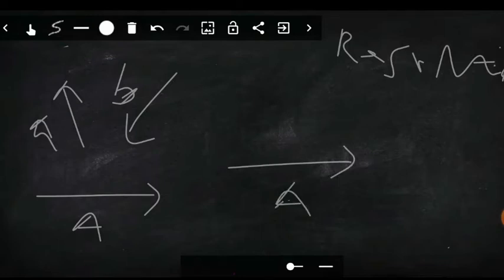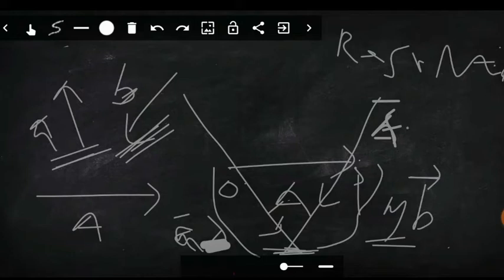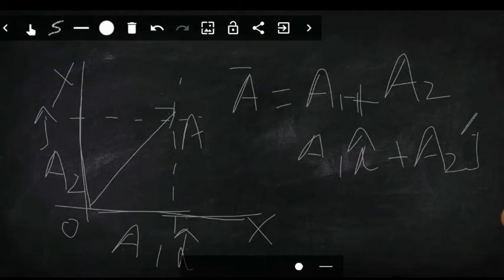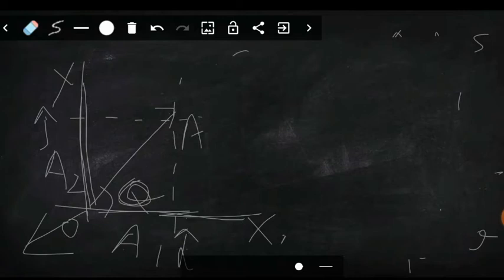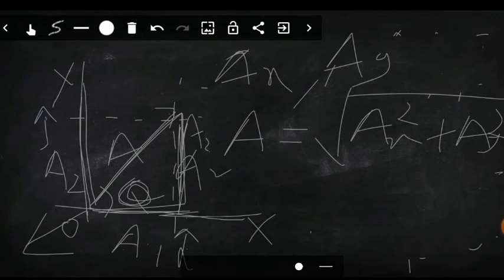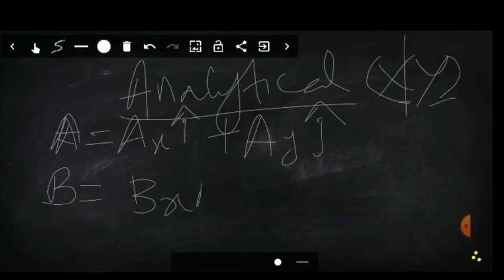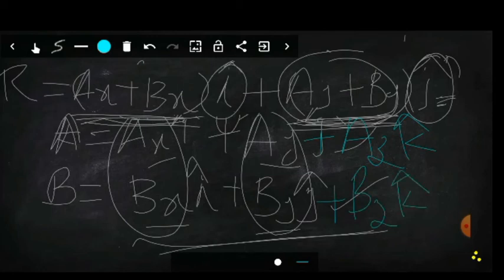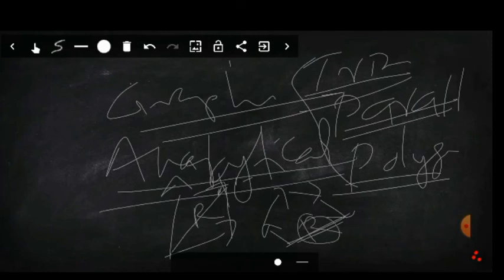VECTOR ADDITION |VECTOR RESOLUTION